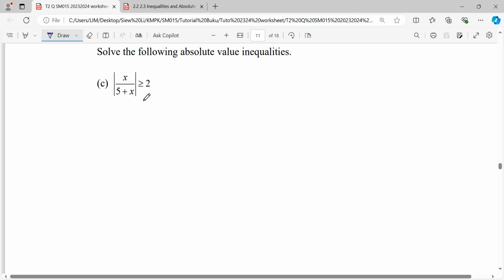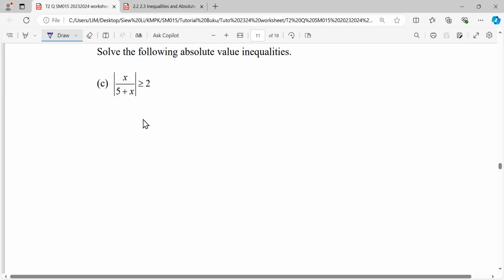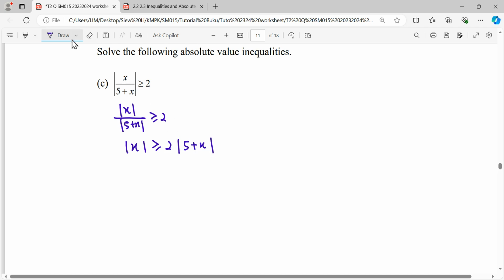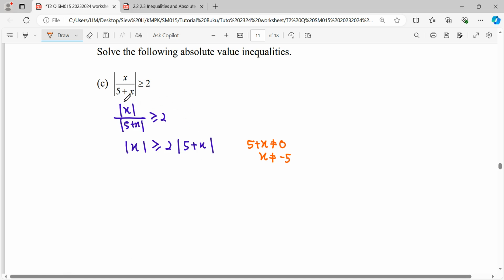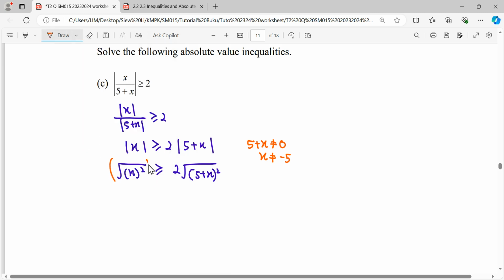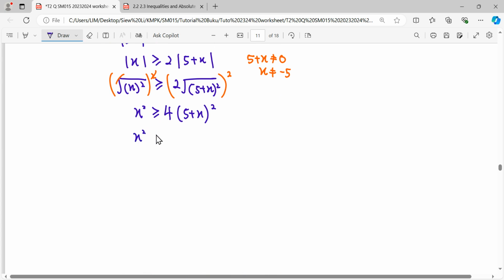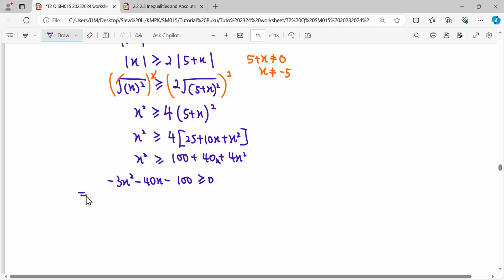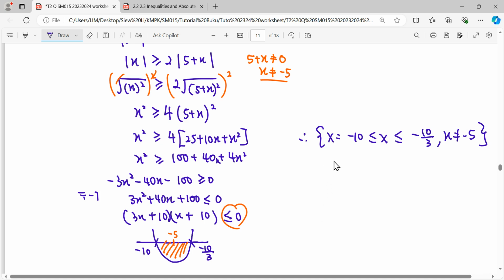T2.3 Q12c Absolute Inequality SM015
Solve the following absolute value inequalities.
(a) 3x+2 more than equal |2x+1|
(b) |2x+1| less than equal |3x+2|
(d) |x^2-6x+4| less than equal 4